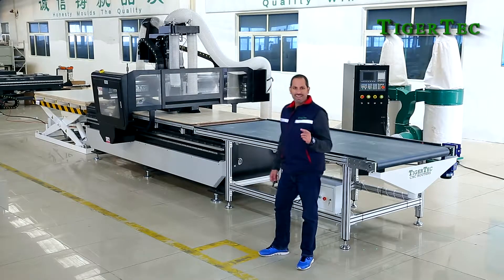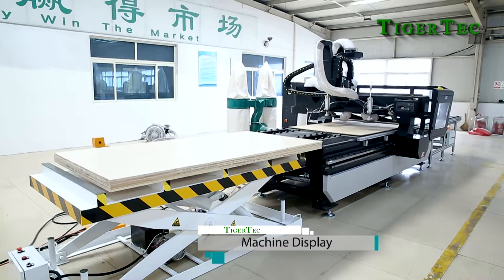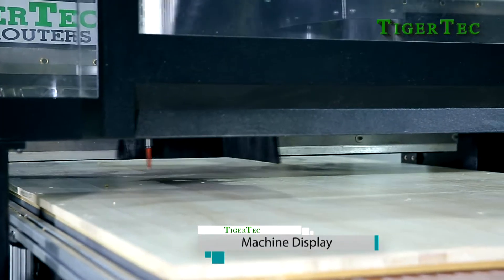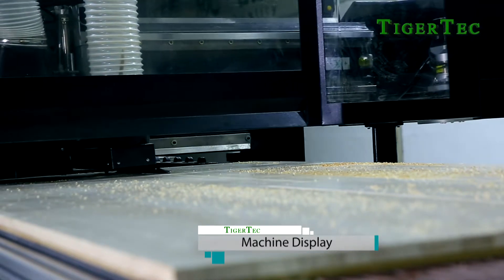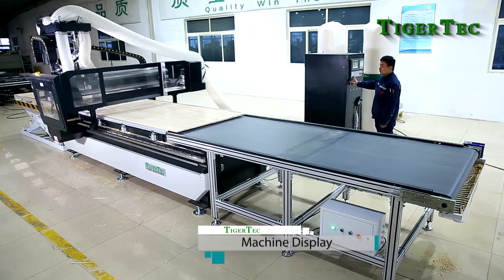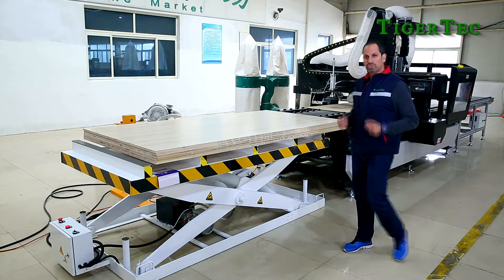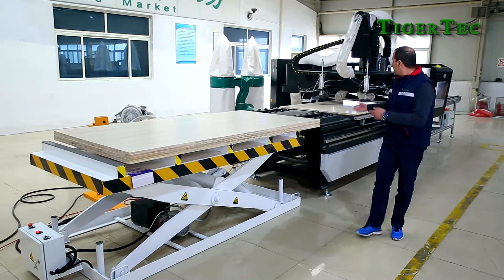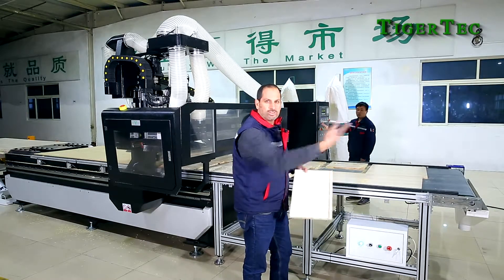TigerTec CNC - Machining center Routing Nesting Drilling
CNC - Machining center Routing Nesting Drilling is the gantry machining center with robust, well-balanced
structure, designed for Nesting applications of wood and wood based materials, but also plastic based and non
ferrous materials machining to handle demanding machining requirements without compromising product
quality by quick and reliable delivery times.
Features:
High precision and reliability over time
Heavy duty welded steel structure guarantees solidity and absence of vibration, for consistent product quality over time.
Installation of linear rail for XY-axis with metal block is designed to increase precision and reliability standards for the
execution of machining operations.
High processing flexibility
Wide range of table sizes available covers all the standard panels size in the nesting industry and customers can choose the
most suitable machine for their needs.
Maximum productivity, minimum footprint.
Complete work cycle of loading, nesting, routing, drilling and unloading is carried out automatically, which could increase
productivity up to 40%.
Full production at a competitive price
Reduced toolchange overtime
Reduced machining times and material waste
Simplified work for the operator
Integration with company software
Machine customisation depending on different production requirements
Configurations can be personalised to suit specific production requirements.
Applications:
Wooden door, kitchen cabinet, wine cabinet, game cabinet, panel furniture, office furniture, closet, customized furniture, table,
chair, voice box, cupboard door, stereo wave board, etc. Suitable for standard or bespoke production.

Any other questions kindly let me know.